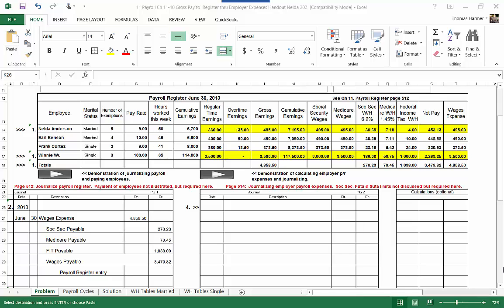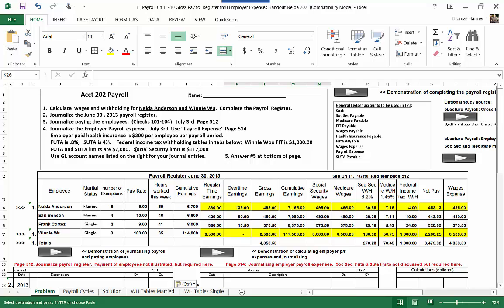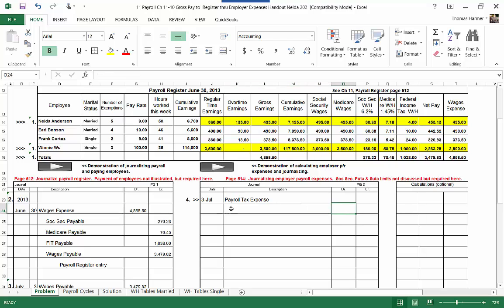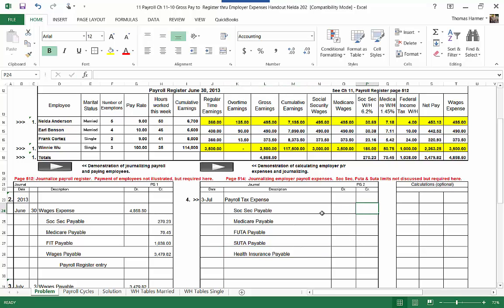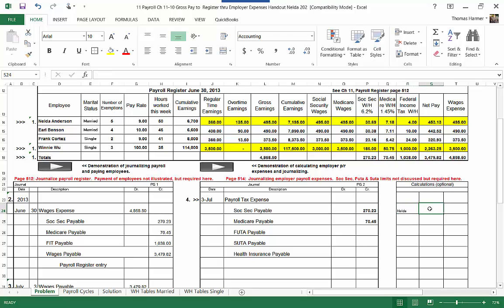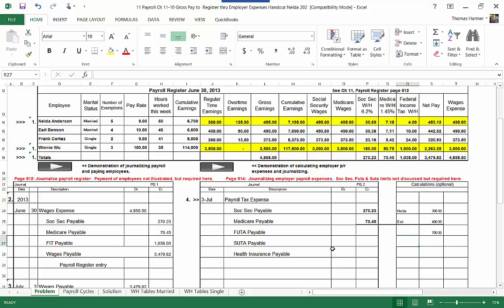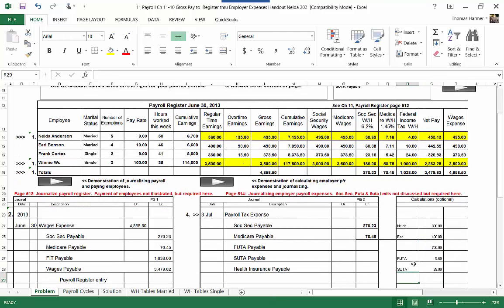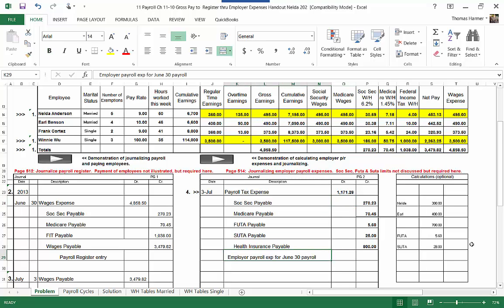11 A Calculating and Journalizing the employer payroll expenses MP4 B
Third and final video of Ch 11 Payroll register excrcise.  This video demonstrates calculating employer matching of Soc Sec and Medicare and FUTA, SUTA and contract benefit for health insurance.  Journalizing the employer's payroll expense for the June 30, 2013 payroll.